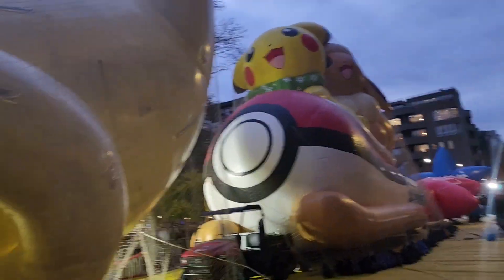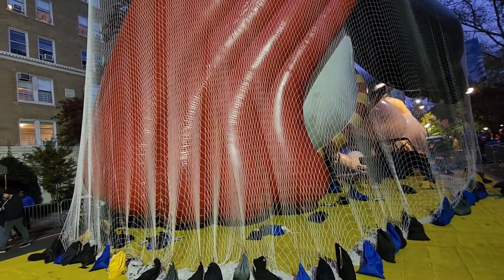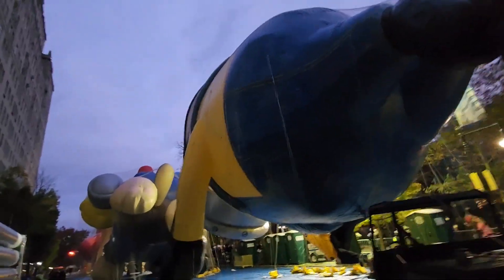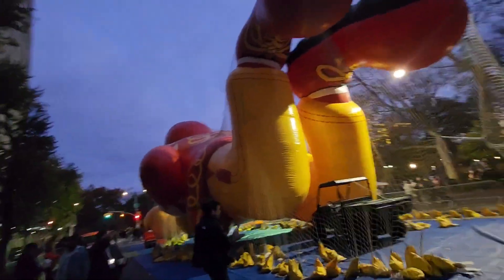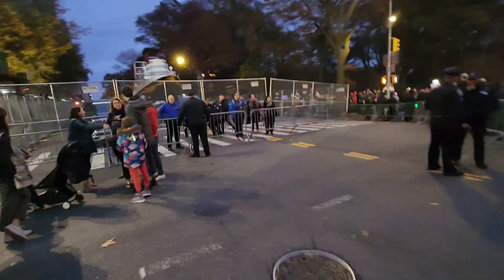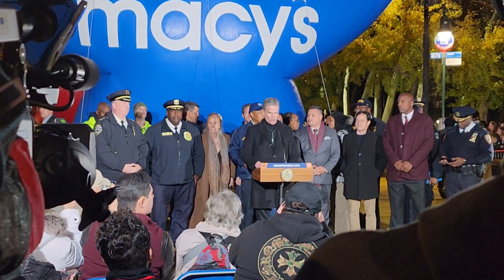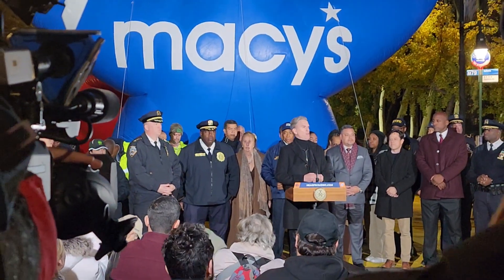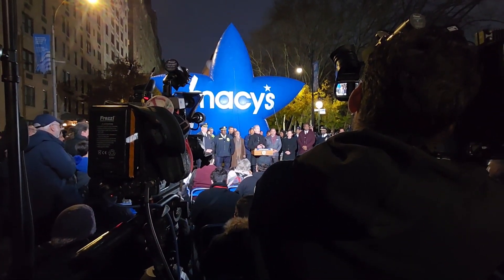Macy's Day Parade behind the scenes